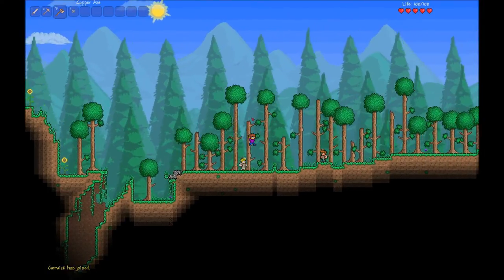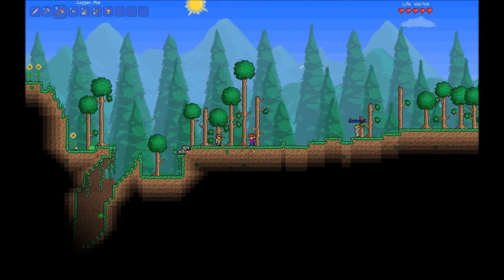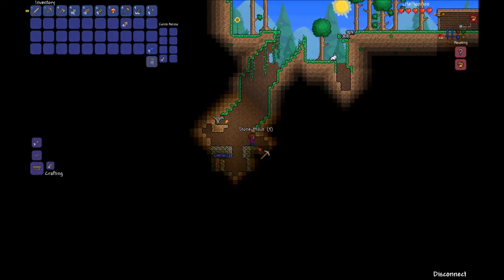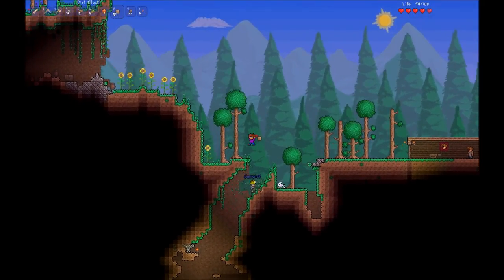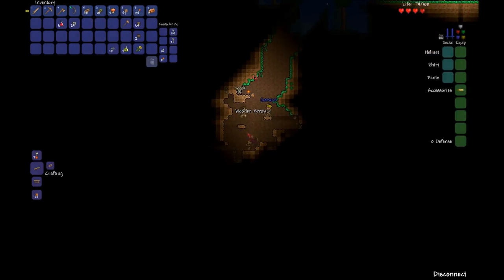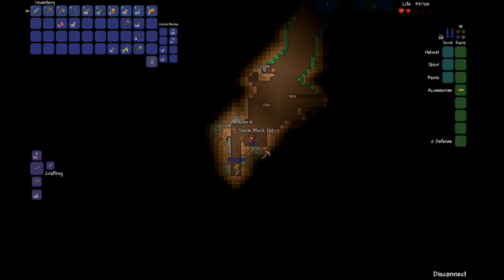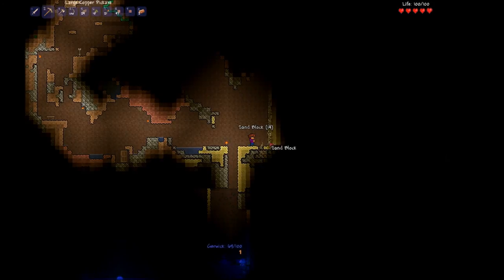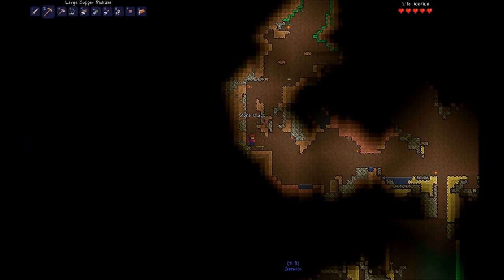Let's Play! Terraria - Part 1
Kevin and I are so good at video games.